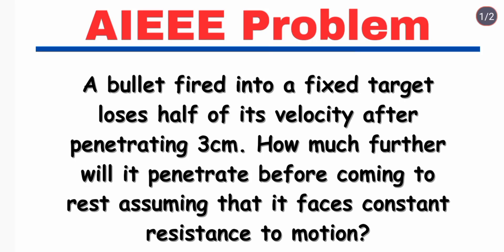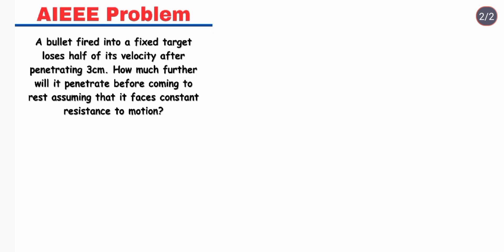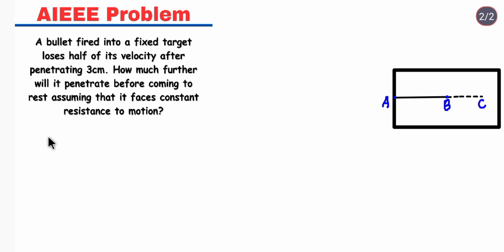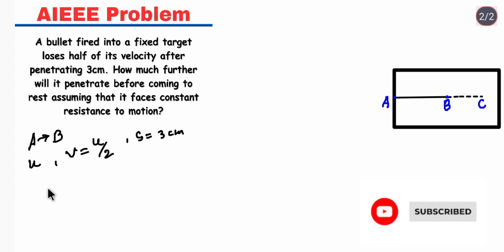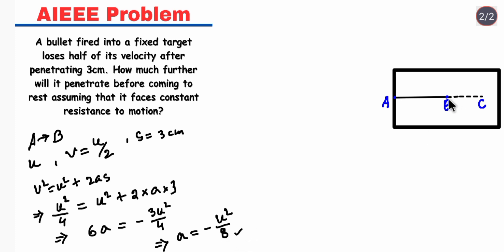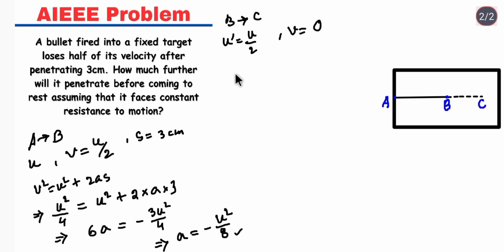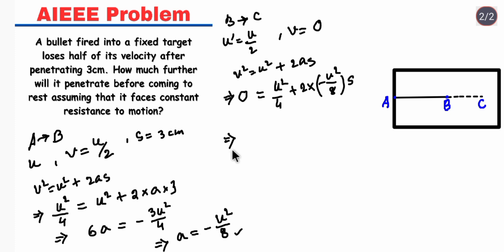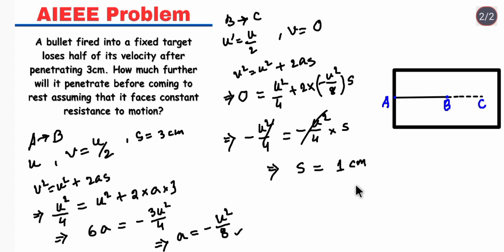How To Solve This AIEE Exam Problem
A Nice Problem from AIEE Exam

Physics problems,iit,iitjee, entrance exam, equation of motion problems,

Position, path length and displacement
Average velocity and average speed
Instantaneous velocity and speed
Acceleration
Kinematic equations for uniformly accelerated motion
Relative velocity

Motion in a plane with constant acceleration
Relative velocity in two dimensions
Projectile motion